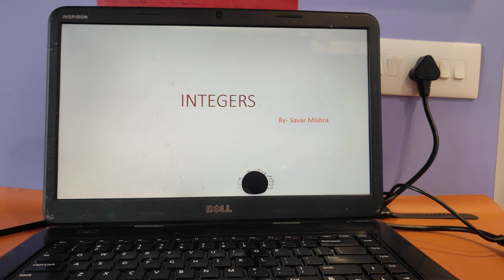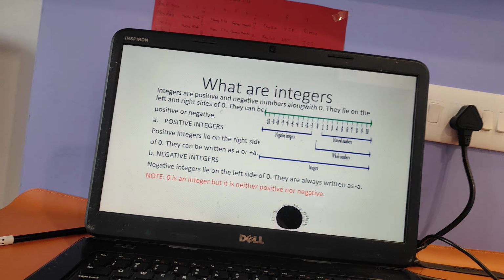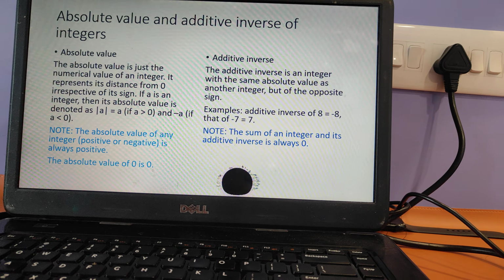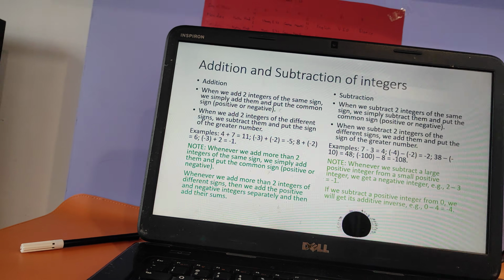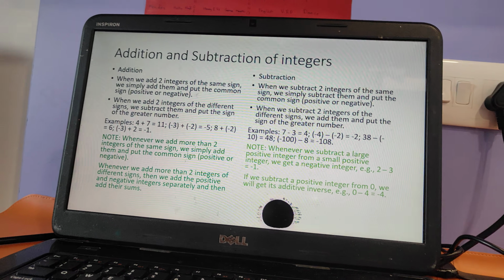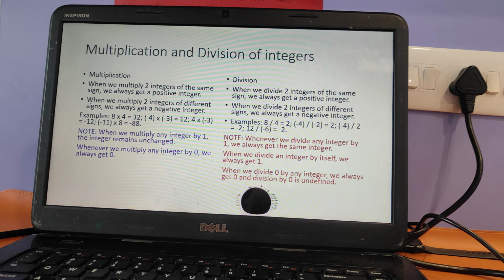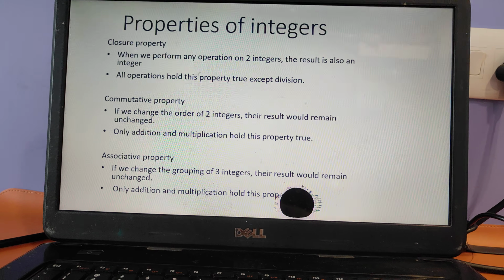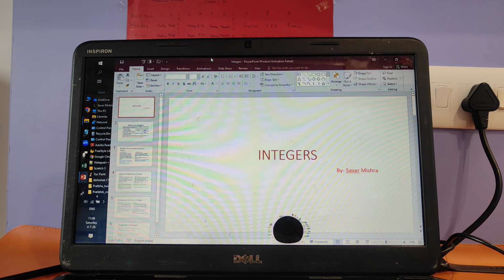World of Integers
The amazing world of Integers | Integers | The positive and negative numbers alongwith 0 | Class 7 maths | Addition, subtraction, multiplication and division of integers | Properties of integers